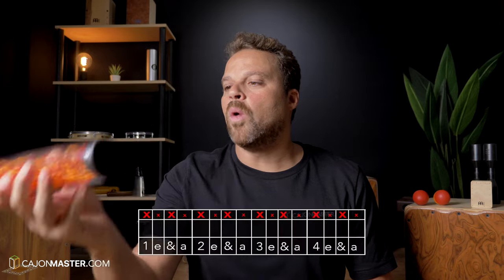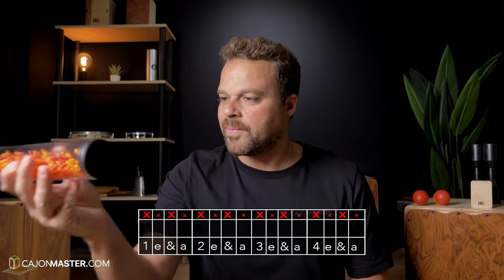5 Basic Cajon Grooves With Shaker For Beginners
5 Basic Cajon Grooves With Shaker:
0:58 Shaker technique
1:39 Groove 1
2:43 Groove 2
3:48 Groove 3
4:51 Groove 4
5:56 Groove 5